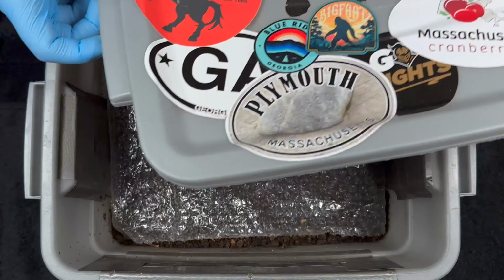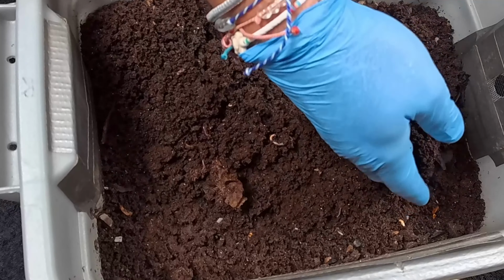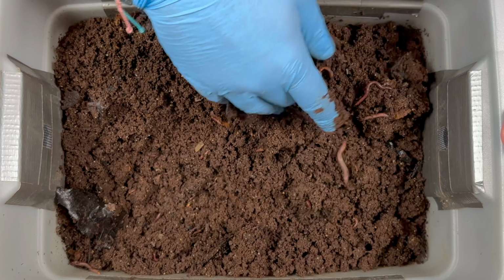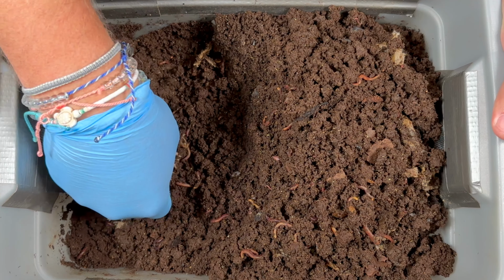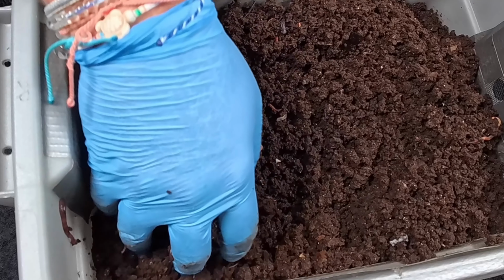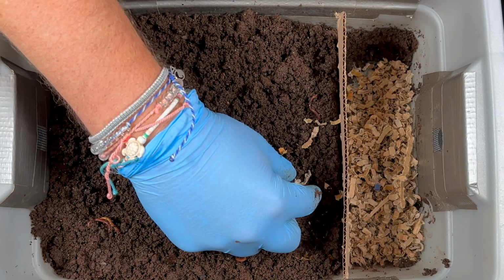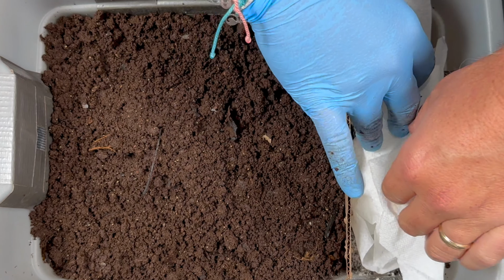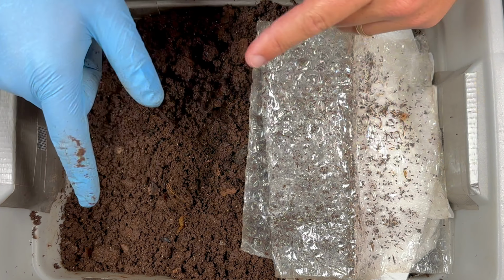Compost Anywhere With A Tiny Worm Bin & 1000 Red Wigglers | Vermicompost Worm Farm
Our compost worms travel by air as we set them up for harvest using the migration method. We gathered our food scraps & paper waste on our trip as we flew out west to Las Vegas, the Grand Canyon & Zion National Park Utah all with our little composters in tow!

Check out how easy (or hard) is was to take our shoe box sized worm bin as carry on luggage on an airplane...you won't want to miss this video!

And if you haven't checkout out @A-V worm farming channel do it now!!

Epigeic worms or composting worms are fascinating natural composters & fertilizers that are in most homesteaders bag of tricks to make free organic fertilizer & soil amendments as well as fishing bait. If you've ever thought about vermicomposting or composting with worms to make organic fertilizer & natural soil amendments with your plant based kitchen scraps or food waste, this is the channel for you. I have 4 worm composing bins which you can watch from start to finished worm castings on the 4 playlists following each worm bin.

Below are some of the items I use for vermicomposting & my channel's videos. Thank you for supporting this channel!

Worm Bins I use:
Vermihut 5-Tray Worm Compost Bin
Urban Worm Bag V2
20 Gallon Fabric Grow Pots
3 gallon Rubbermaid Roughneck tote

Other Worm Bins:
Worm Factory 360 3-Tray Version
Worm Factory 360 5-Tray Version
Bus bins

Equipment I use:
12 Sheet Cross Cut Micro Shredder (I use it to shred cardboard)
Magic Bullet Small Blender (to pulverize egg shells) (with extra coffee bean & nut blade)
Mesh screen patches for DIY worm bins
Indoor Outdoor Wireless Thermometer for worm bin
Additional thermometer sensors 433 MHz Please make sure Thermometer & sensor are the same MHz
Additional thermometer sensors 915MHz Please make sure Thermometer & sensor are the same MHz
Wrigglebrew Worm Casting Tea
Food Dehydrator
Mosquito Dunks 6 pack granular or 20 pack
Kitchen scale to weigh worms & food
Blue gloves
Spray bottles to mist bedding
Digital handheld Thermometer
Compost Tea Bags
Solar powered light

Other useful equipment for worm farming:
5 stackable sifter with different sized mesh

Cameras & camera equipment I use:
Insta 360 ace pro
Flexible Tripod
Insta360 GO 2 camera
Canon EOS Rebel T8i

4 Ocean bracelets I wear

Worms Eat My Garbage

00:00 Intro
00:08 First plane ride & trip overview!
00:19 Issues with airport security
01:04 Digging into last feeding
01:35 RV stay in Zion, Utah
01:58 Leaves & remnants from last feeding
02:22 Plan for the Tiny Traveling Worm Bin going forward
02:55 Adventures
03:13 Worm close ups & why I don’t like to use too much paper bedding
03:38 World class hike Angel’s Landing
04:13 Gathering worm bin debris for feeding zone
04:53 Cinnamon stick update
05:42 Worm bin feeding on the road
06:15 Setting up migration harvest
07:06 Migration feeding
08:14 Migration zone harvest plan
09:03 Cover up & shout out!